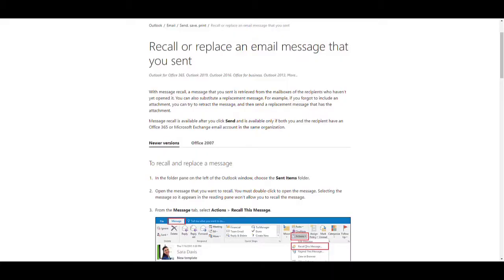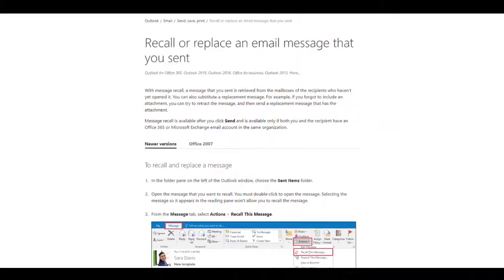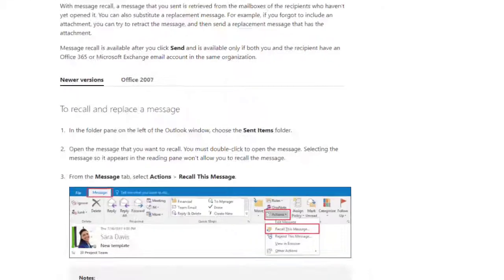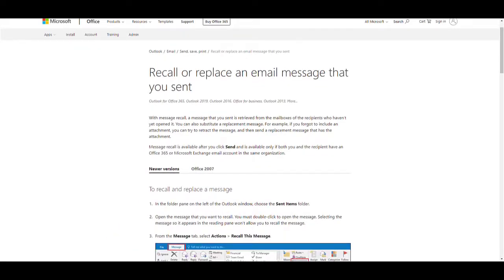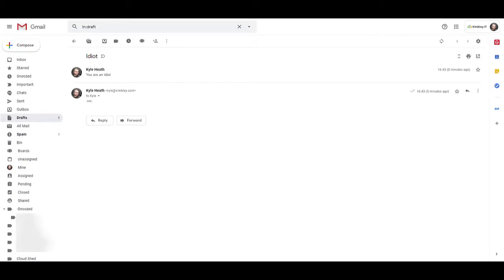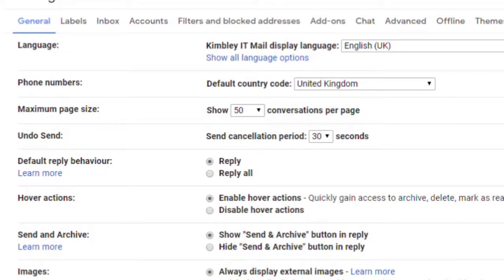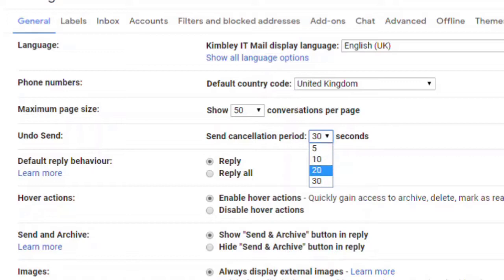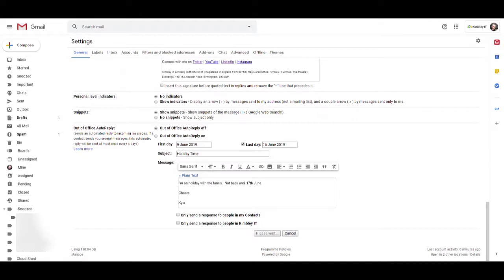How to use Gmail Send Undo when you send an email by mistake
When you send an email by mistake it can be costly. Outlook has email recall and Gmail has Send Undo. Which one is the best at saving your bacon when you send an email by mistake?

The answer is Gmail Send Undo because you can configure Gmail to allow you to Undo any email you send for up to 30 seconds.  Outlook has an action call Recall this message but it doesn't do what you expect. It will only recall a message sent to someone in your company.  It won't work on any email sent to a person in a different company.

That is a pretty big distinction. In this video, you can have a look at what not to do with Outlook and how to setup Send Undo in Gmail.